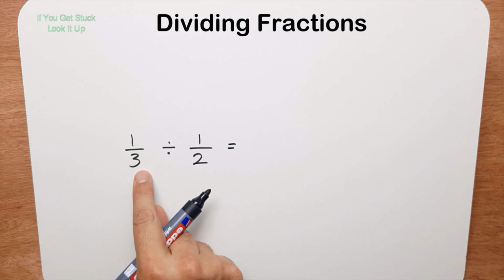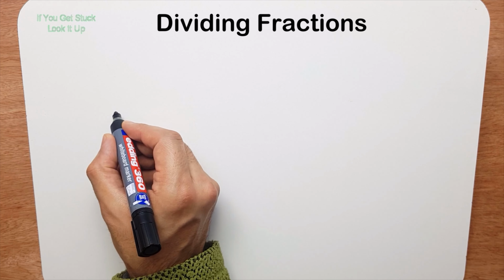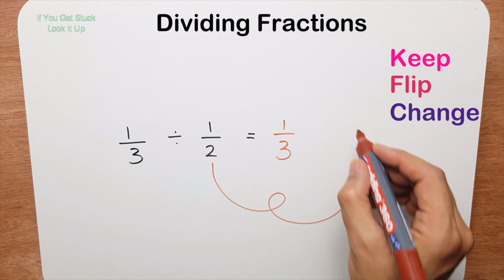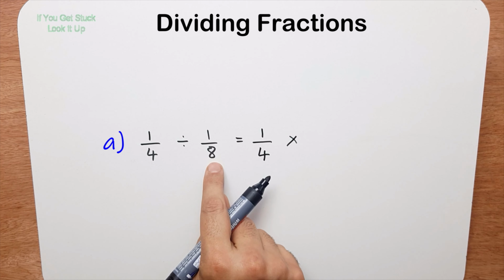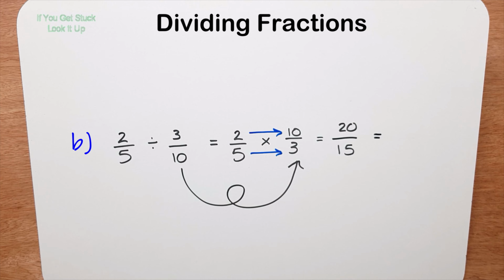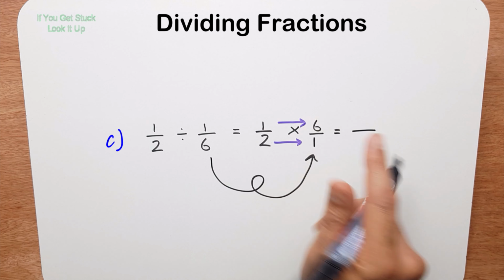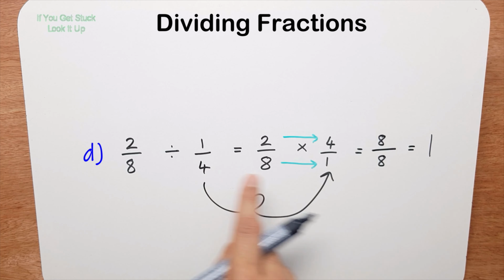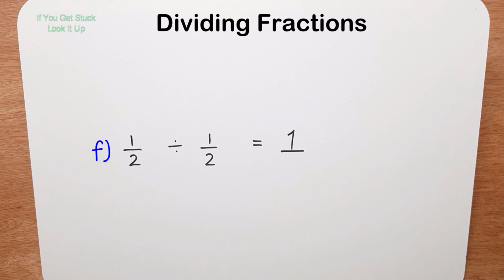Fractions - Lesson #21 [Dividing Fractions]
Dividing fractions is not hard. It may look hard in the beginning but don't worry about it.
Just keep practising and it will get easier.

1 - keep the first fraction the same
2 - change the divide sign into a multiply sign
3 - flip the second fraction over

0:00 - Introduction
0:11 - Example 1
2:29 - Example 2
4:01 - Example 3 - KFC
5:23 - Example 4 - 1/2 div 1/2
6:09 - Exercises
6:26 - a)
7:54 - b)
10:16 - c)
11:50 - d)
13:20 - e)
14:50 - f)

 Sometimes people use a method called KFC (keep flip change).
Either way it is easy.